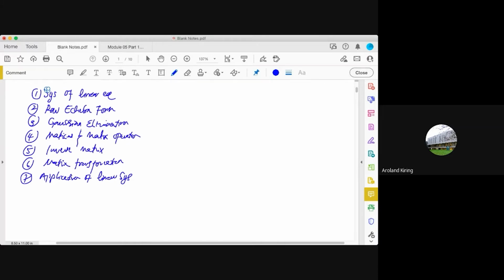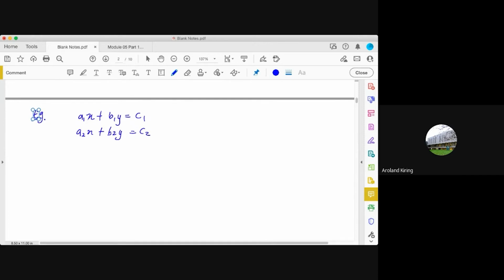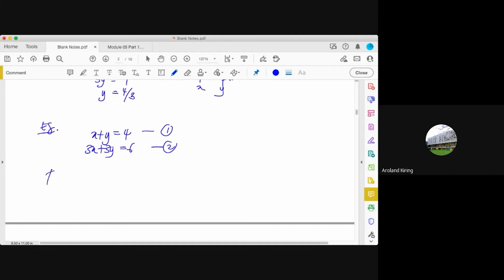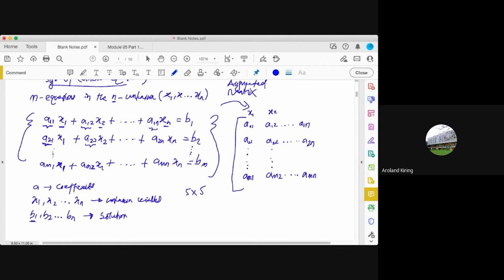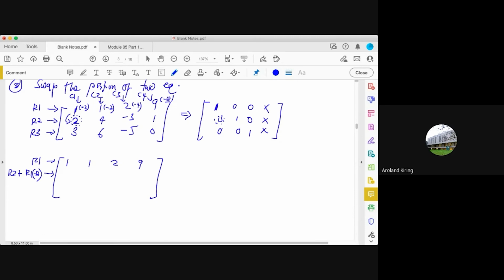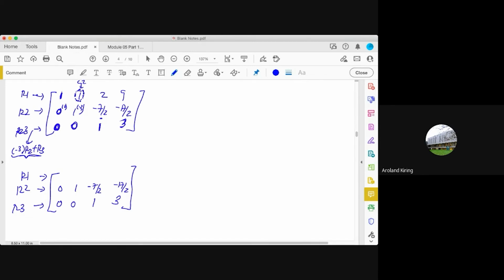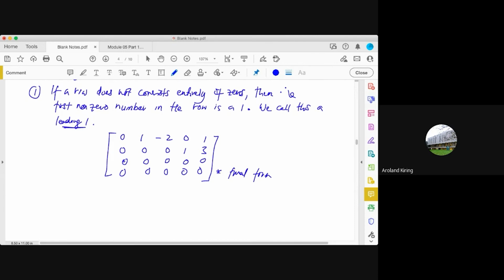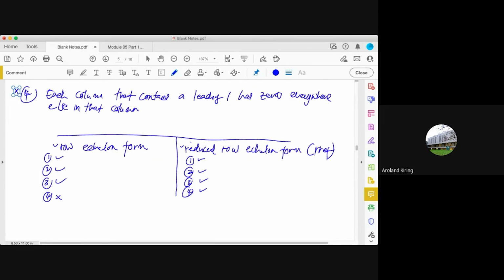Linear Systems & Matrices 1/3